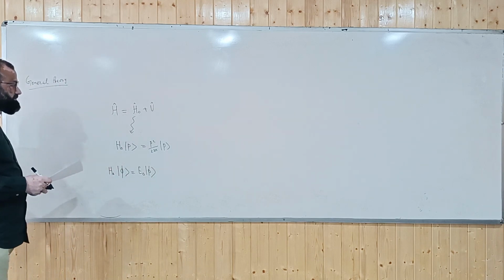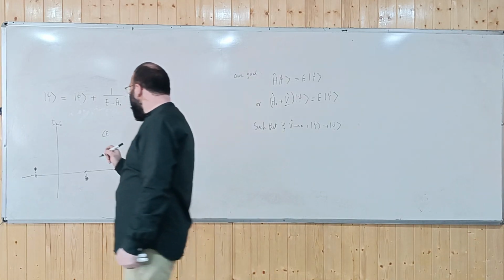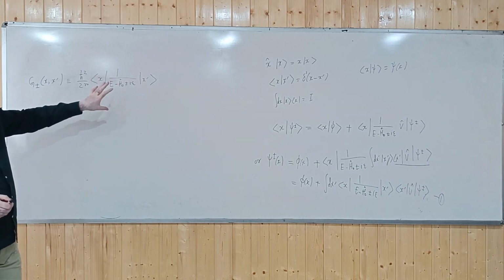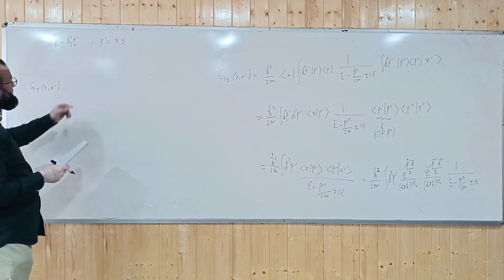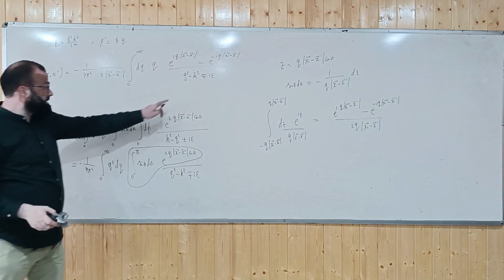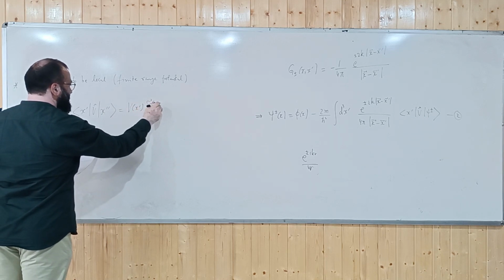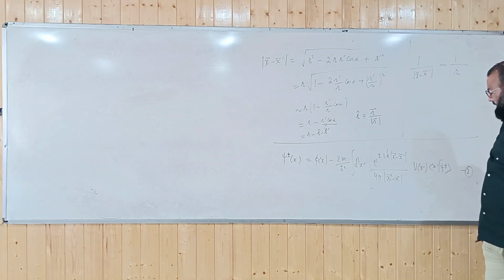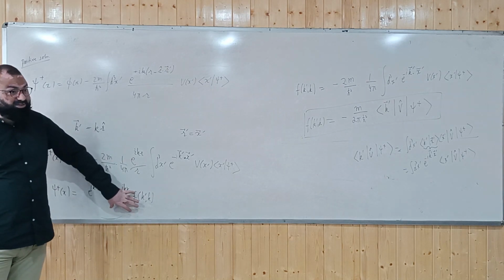Lec 20 | Scattering Theory-7 | Quantum Mechanics 2 | Dr Muzaffar Qadir Kashmir University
Scattering Theory lecture 20 Quantum Mechanics II Department of physics kashmir University

batch 2021 .